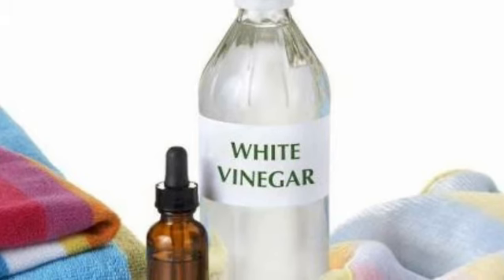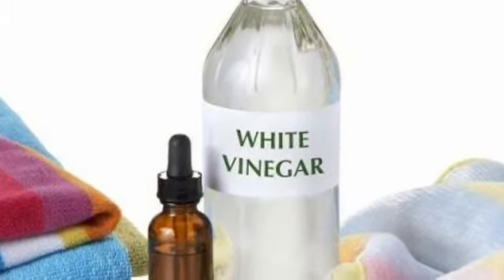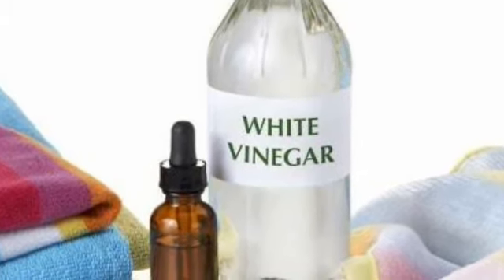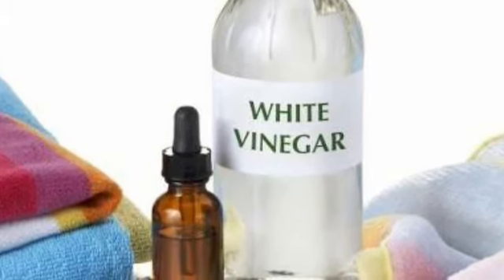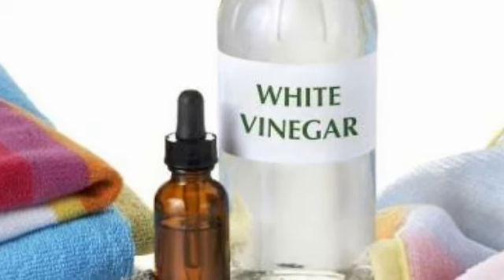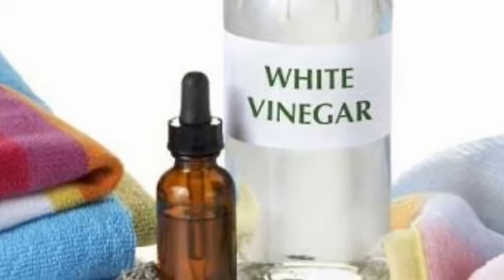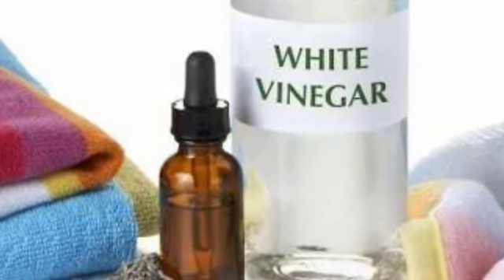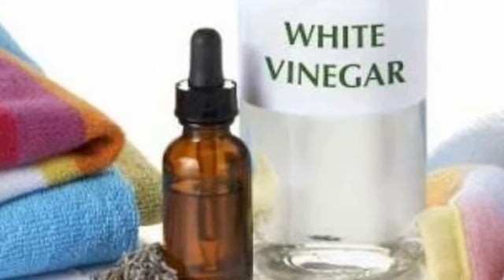How To Treat Belly Button Infection@